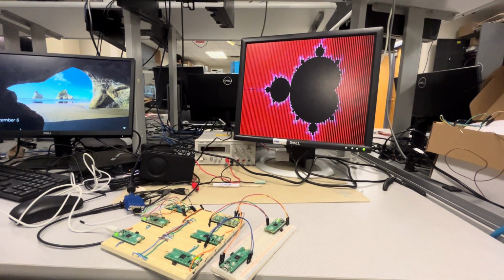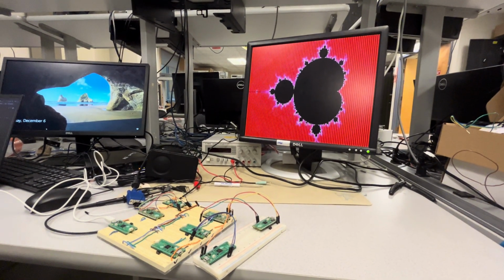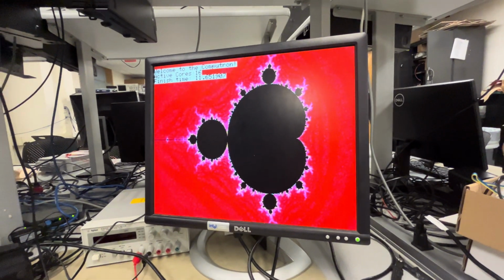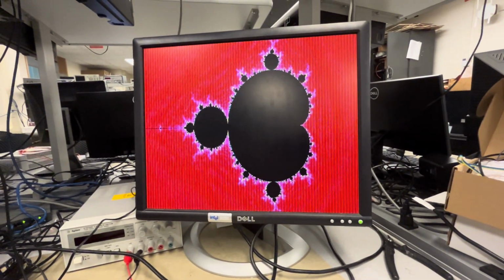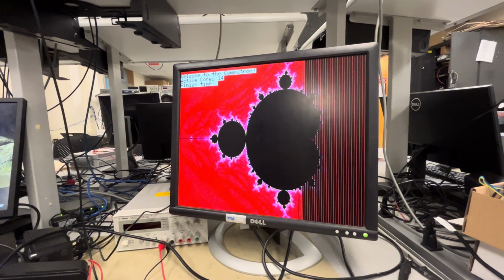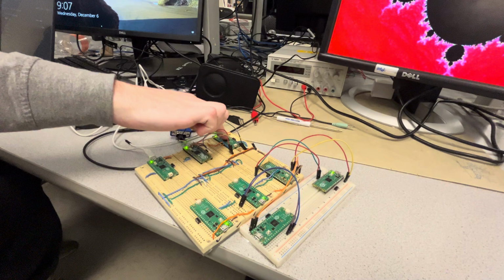Parallelized Mandelbrot Accelerator implemented on 8 RP2040's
ECE 4760 students Ryan Kolm and Ignacio Romo demonstrate their final project for ECE 4760 at Cornell University.